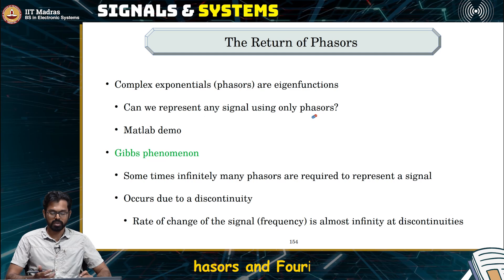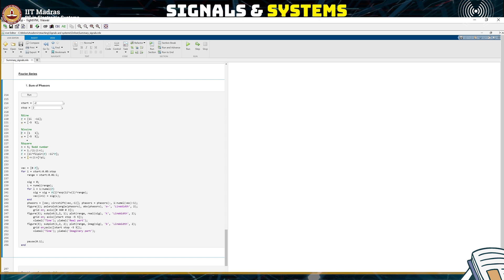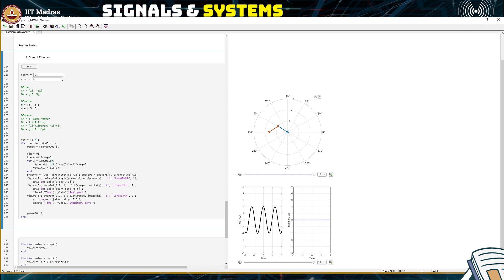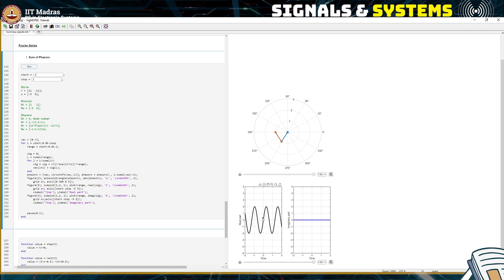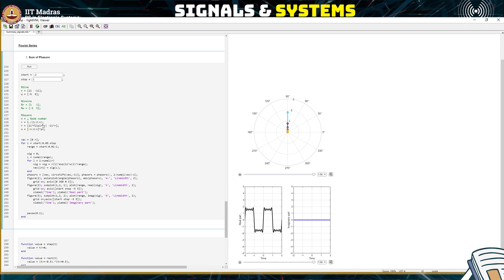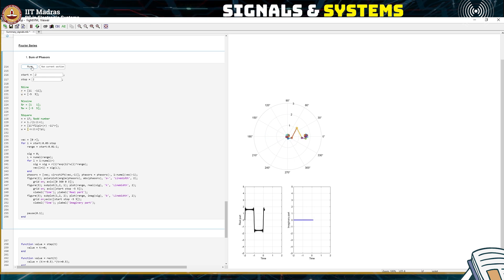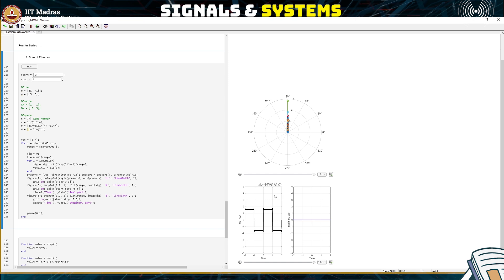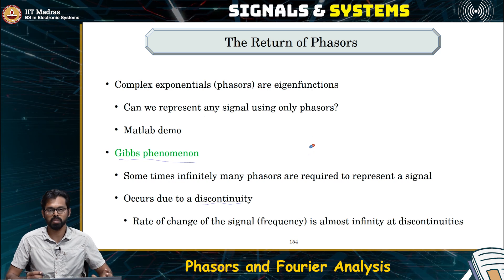W7_L3_Phasors and Fourier Analysis